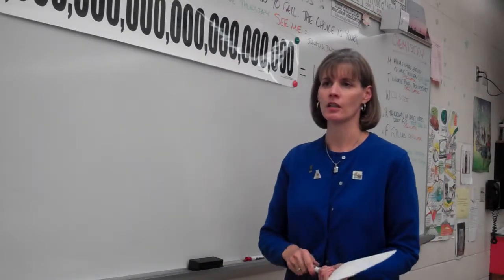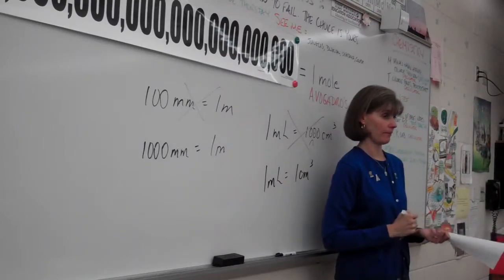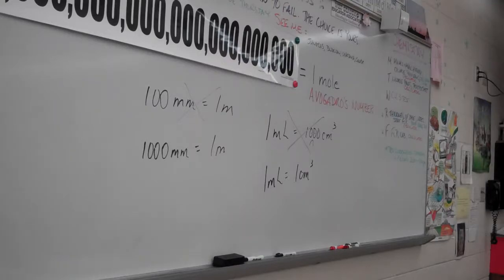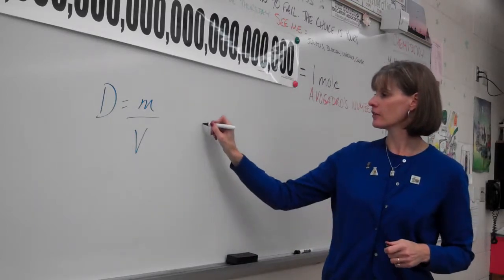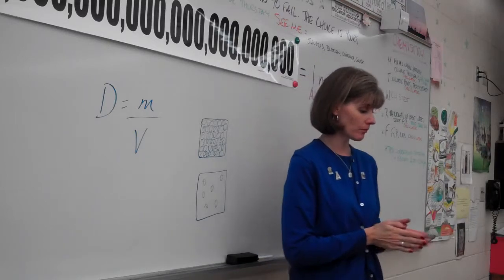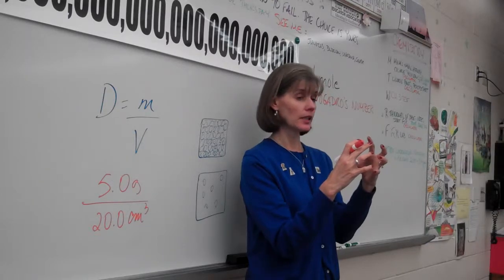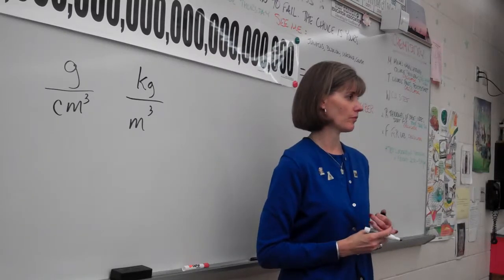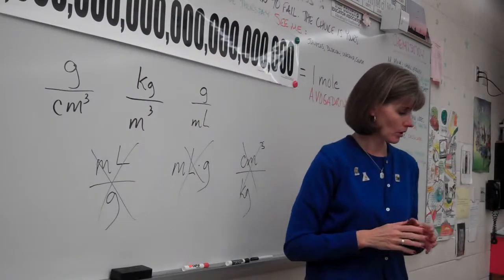Ch 3 Chem Test Hints Part 4